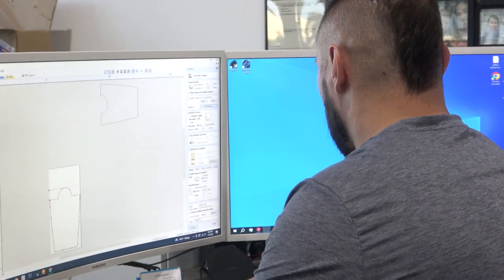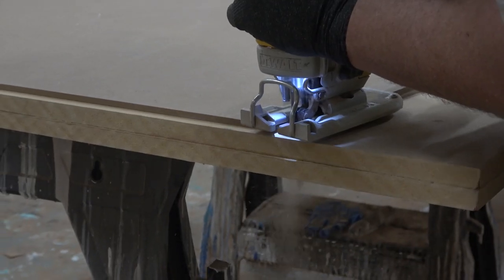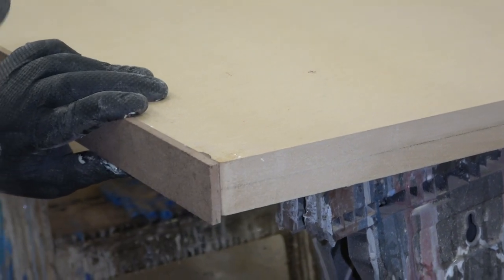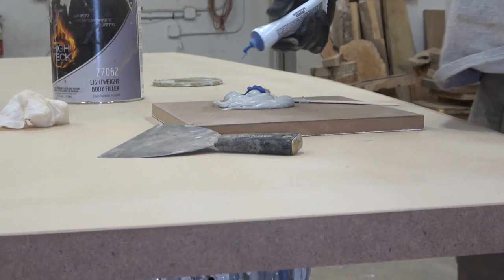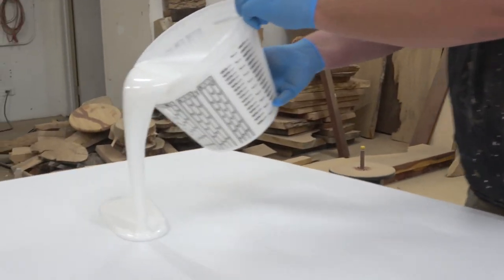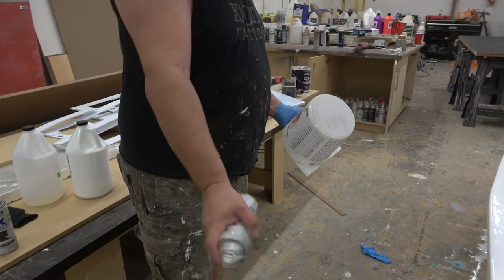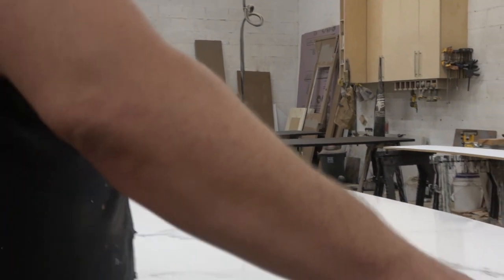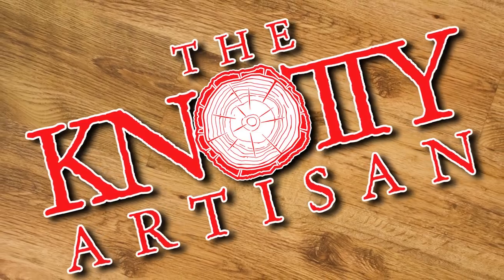Mastering Epoxy Resin: Crafting Your Own Stunning Conference Table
In this video, we dive into the fascinating world of epoxy resin to guide you through the art of creating a custom conference table that will leave everyone in awe. If you've ever wondered how to transform ordinary materials into extraordinary pieces, you're in the right place.

🎨 Unleash Your Creativity with Epoxy Resin 🎨

Whether you're a seasoned DIY enthusiast or new to the world of epoxy, our expert guide will take you through the step-by-step process of constructing a conference table using MDF as the canvas and epoxy resin as the magic ingredient. No prior experience required – we're here to empower you to bring your artistic visions to life!

🌟 Bonus Blooper Reel at the End! 🌟

This video isn't just about learning; it's about enjoying the journey. Stick around until the end for a delightful blooper reel that will surely bring a smile to your face. Remember, even professionals have their fun moments!

Join us in turning the ordinary into the extraordinary with epoxy resin. Let's craft a masterpiece together! 🎉🎨✨